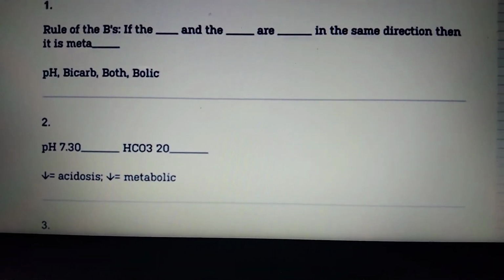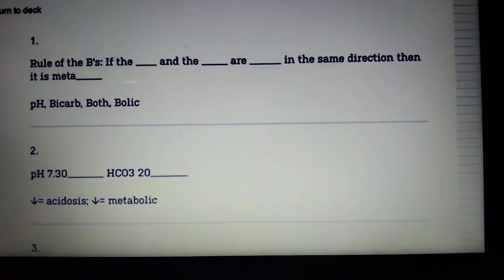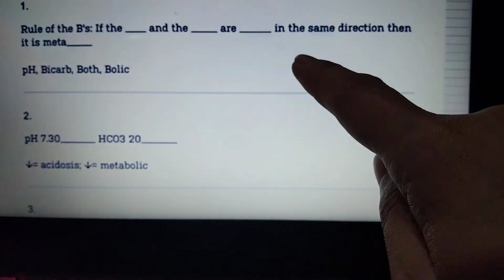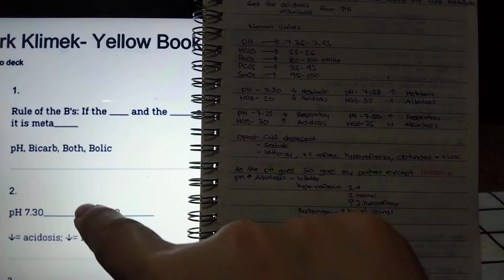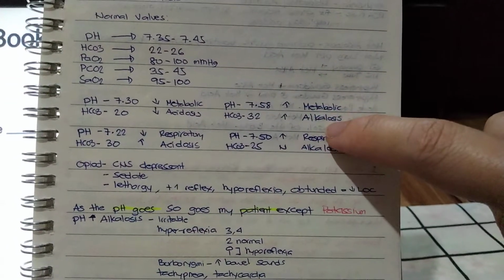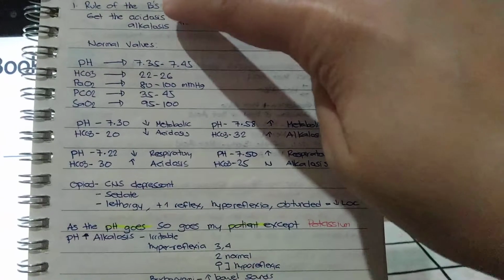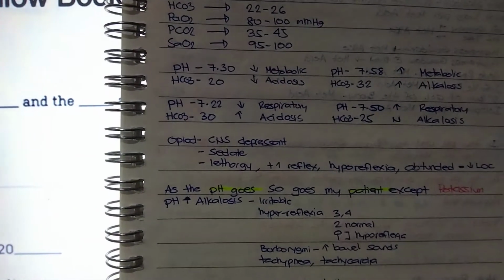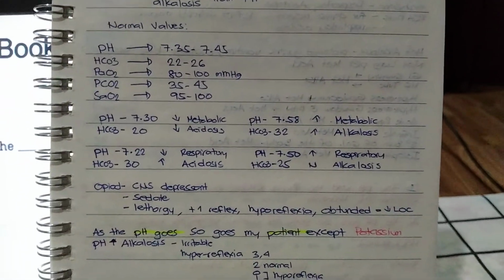Mark Klimek -Acid Base Gas Interpretion- Nclex review